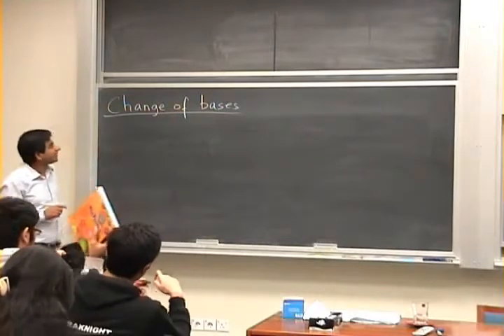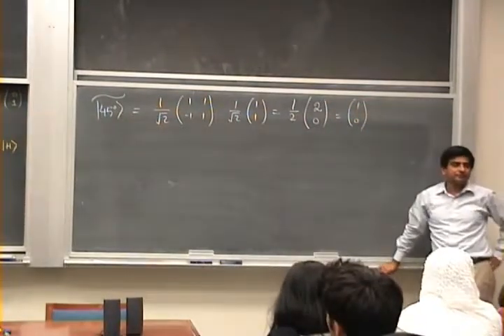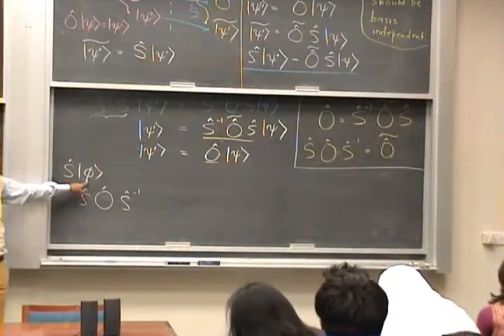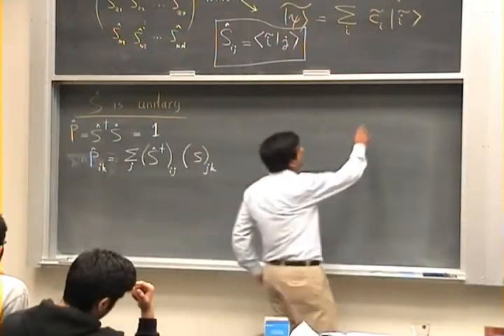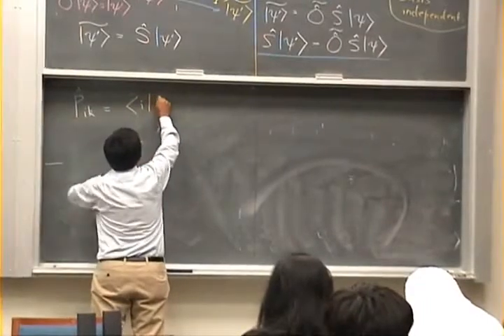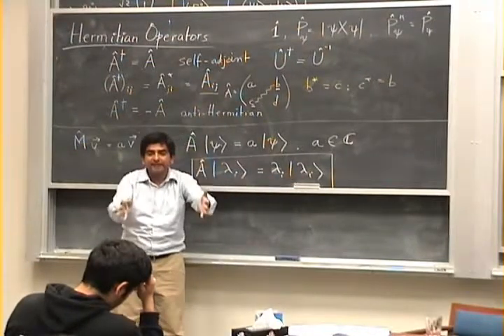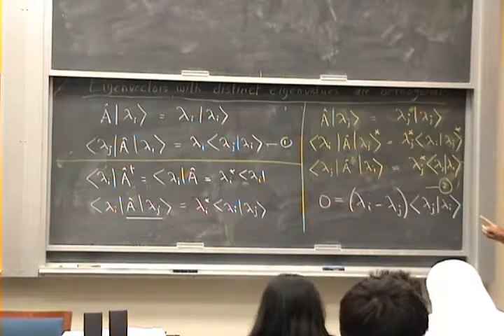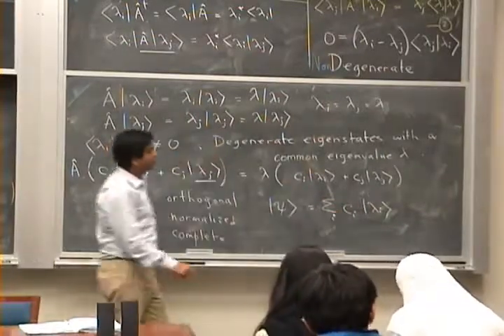Quantum Mechanics Lecture 03 of 42 Basis, Hermitian Operators